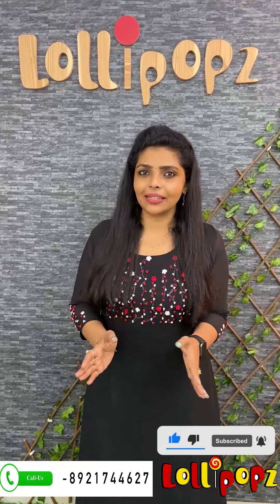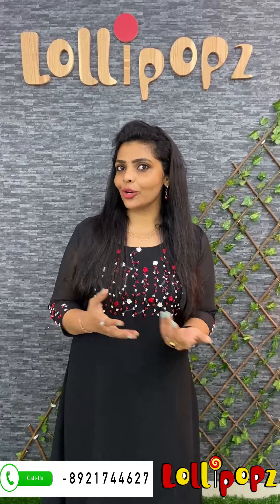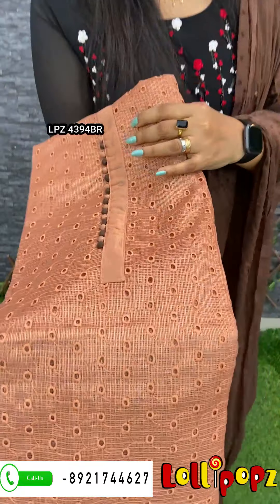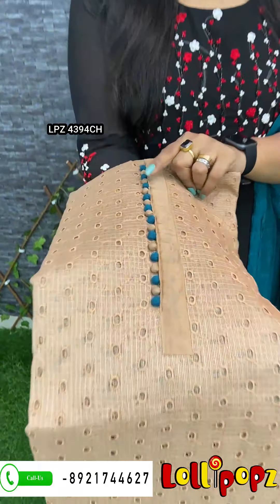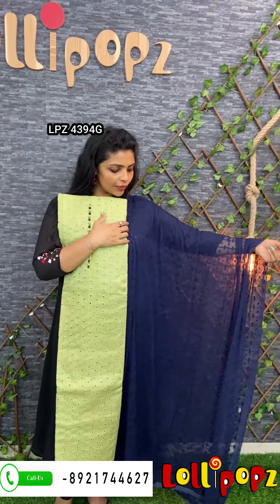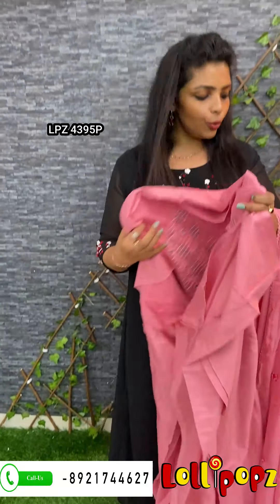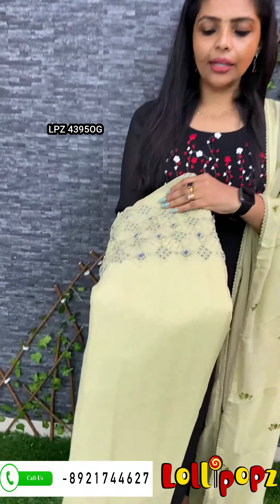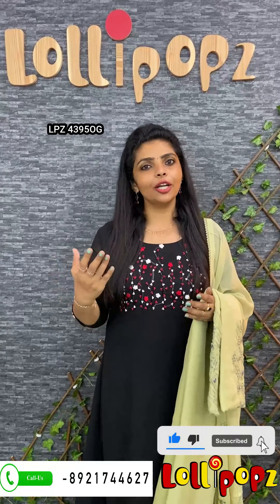👌Best Seller Manipuri Silk with cut work & Georgettes @ Lollipopz Boutique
A one-stop store for all your demands, as well as a diverse selection of hand-picked Designer Clothing for females at Lollipopz.

The colour brightness of the products can change based on the device used for watching! kindly please expect a slight variation.

Order Placement- Kindly take a screenshot of the desired product and send the image to our WhatsApp number mentioned above, based on availability you could make payment, and once confirmed, the details shall be asked to forward to the dispatch team. Home Delivery in an average of 7 working days. Due to the prevailing Covid situation, there can be delays in some areas!